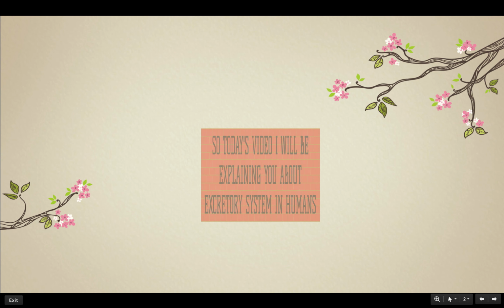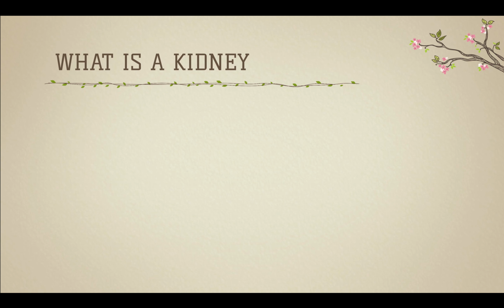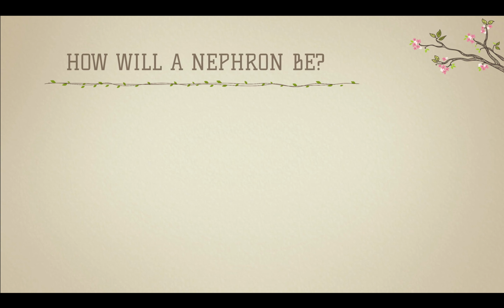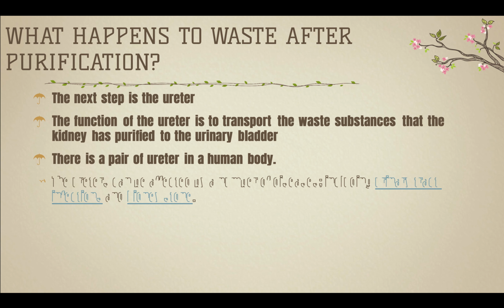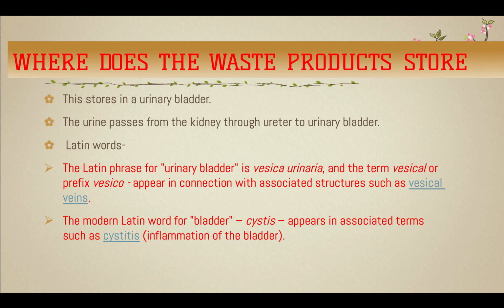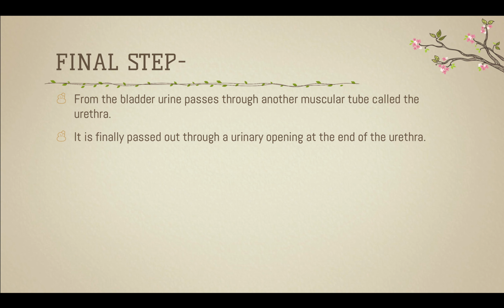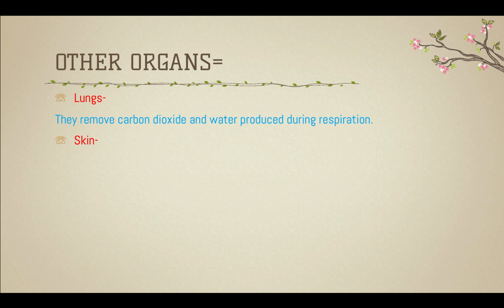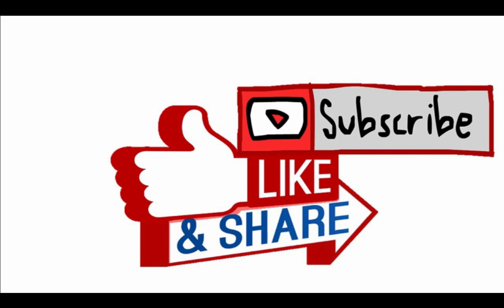Excretory system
-I have explained about the organs which is needed for the excretory system in detail
-I have also given some measures in the video
Thanks friends!